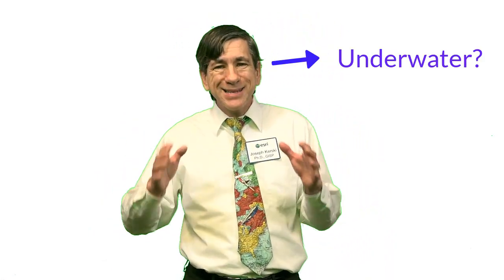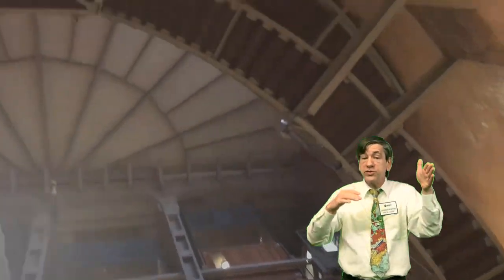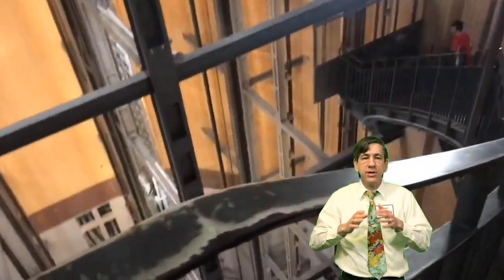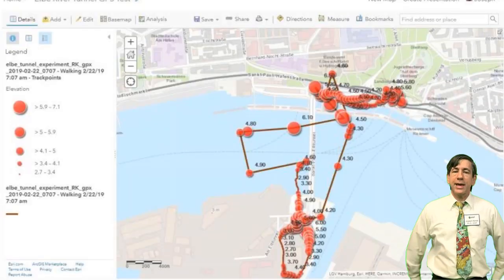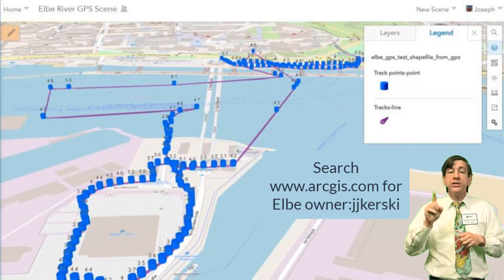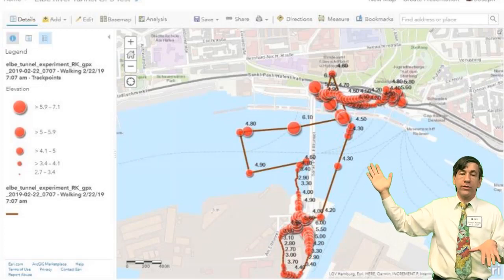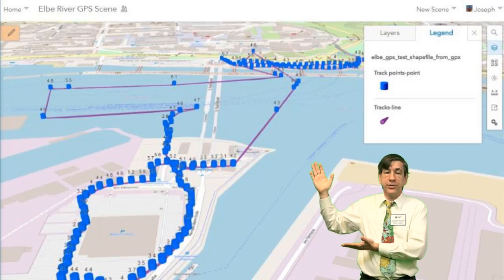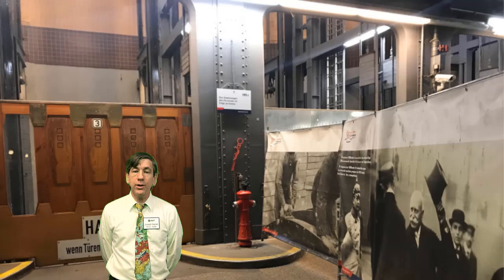Testing positional accuracy underwater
Testing positional accuracy, in the x, y, and z dimensions, underwater, staying dry in the Elbetunnel under the Elbe River in Hamburg Germany.  With reflections on spatial thinking, 2D and 3D mapping, Geographic Information Systems, precision and accuracy, fieldwork, and teaching and learning.